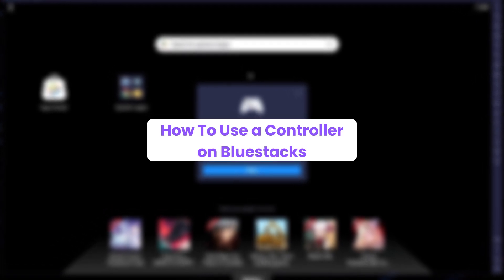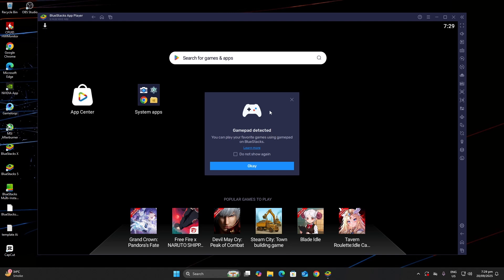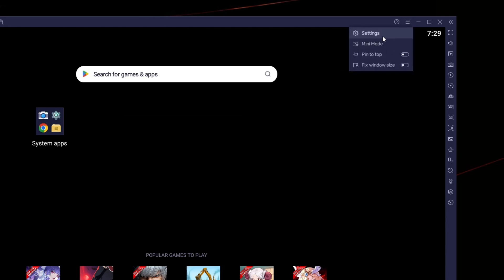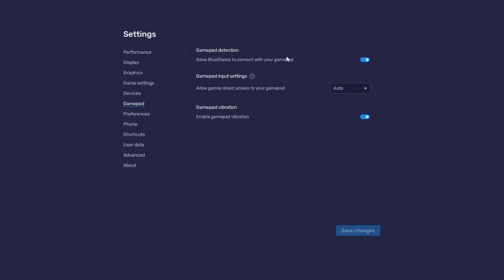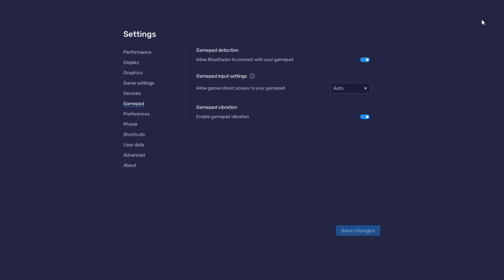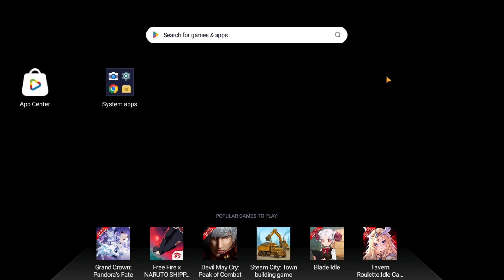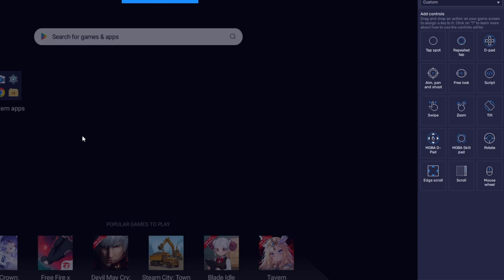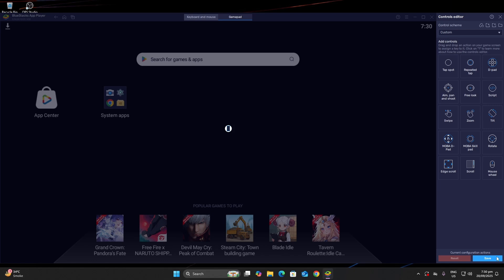How To Use a Controller on Bluestacks | Quick Guide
Want to play mobile games on PC with a controller? This quick guide shows you exactly how to set up and use a controller on BlueStacks in just a few minutes. Whether you’re using Xbox, PlayStation, or another compatible controller, we’ll walk you through the steps to connect, configure, and start playing smoothly. No complicated setup, just plug, map your keys, and enjoy your favorite games with better control and comfort. Perfect for anyone who wants a console-like experience on BlueStacks. Watch till the end for pro tips that make your gameplay even smoother.

Did this tutorial help you get your controller working on BlueStacks? Let me know which controller you’re using!

🔐 Secure Your Online Activity with NordVPN:

30-day money-back guarantee
Starting at just €3.09/month (instead of €11.59)!